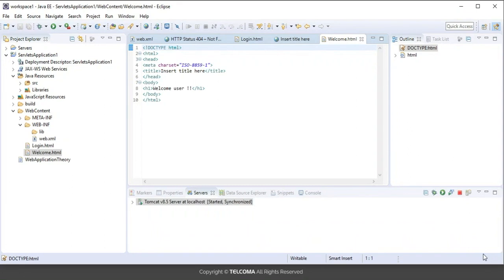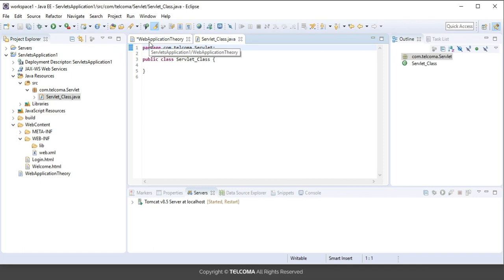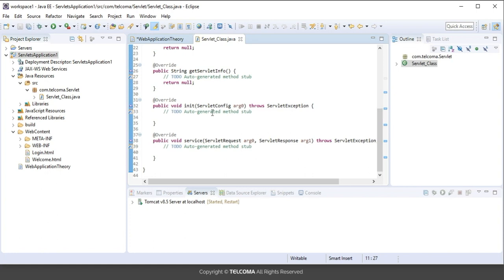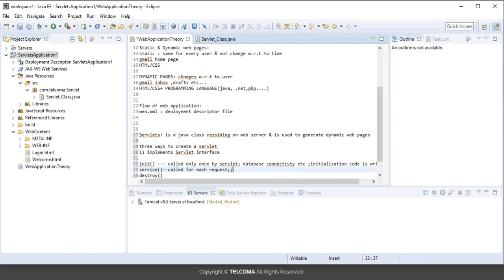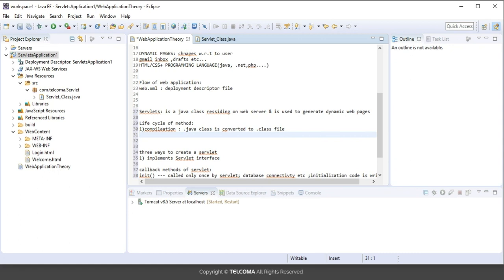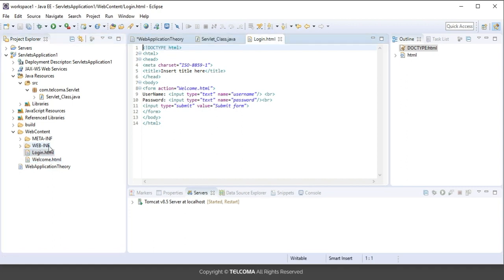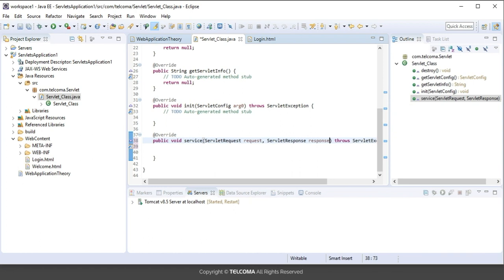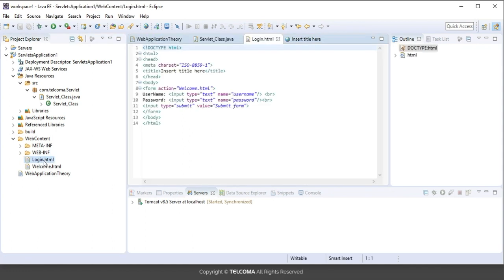3 Servlet Part2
In "Servlet Part 2" of the JSP and Servlets Bootcamp, you'll delve into advanced servlet concepts such as session management and filter implementation. The course enhances your ability to handle complex web application requirements by teaching you how to manage user sessions and apply filters for request and response processing.